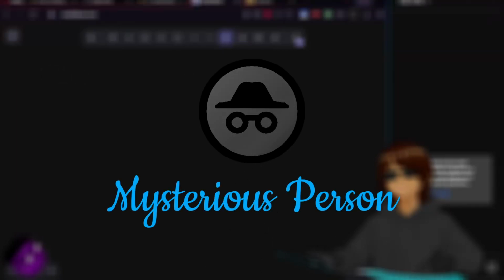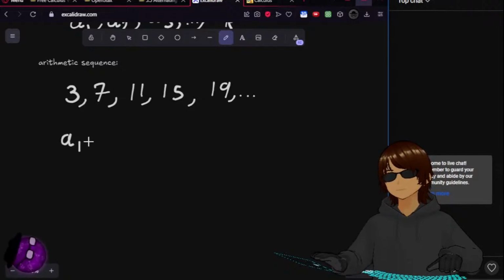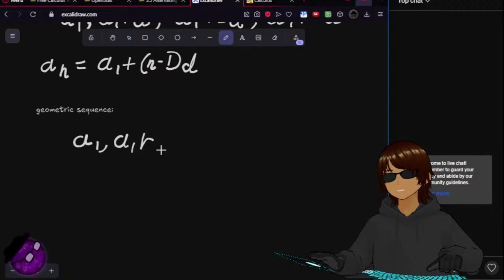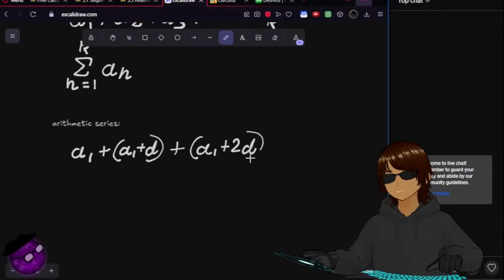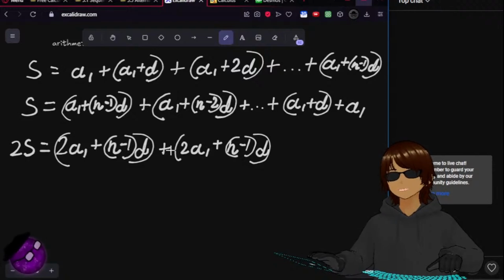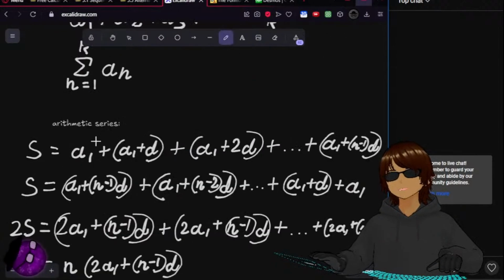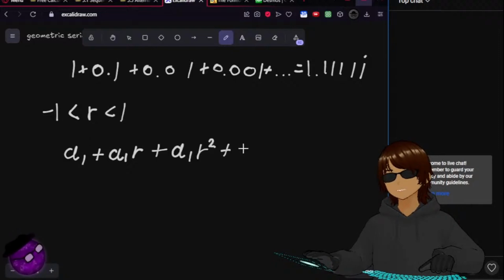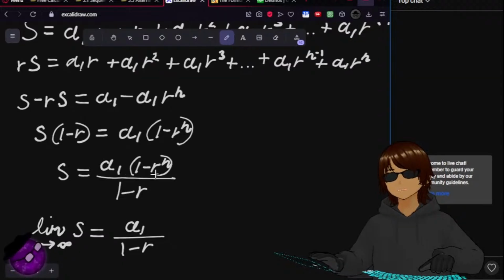Explaining arithmetic and geometric sequences and series